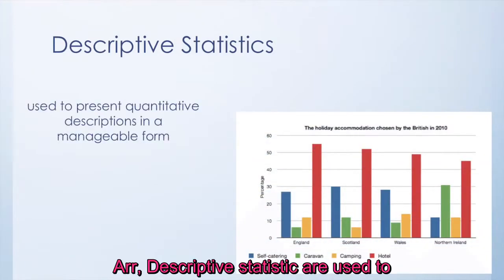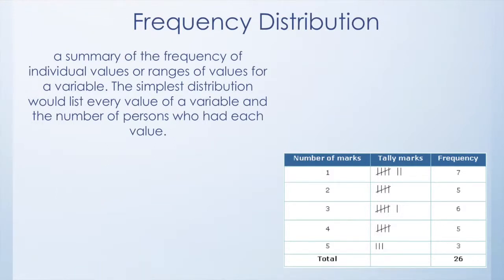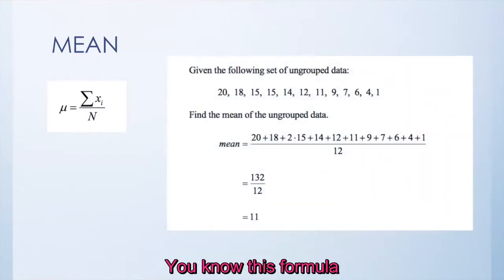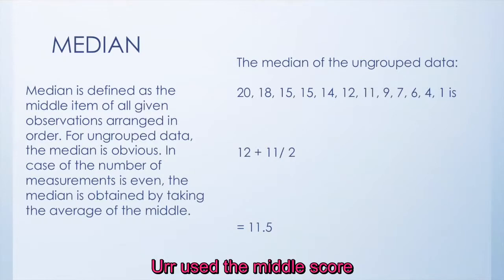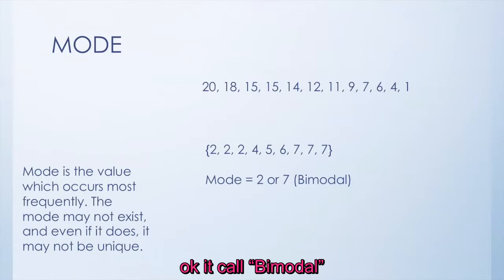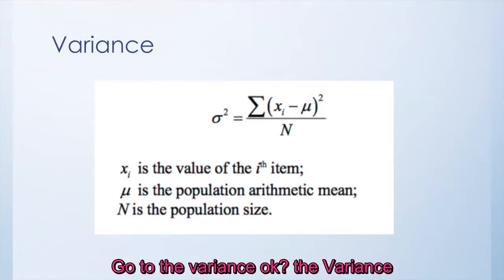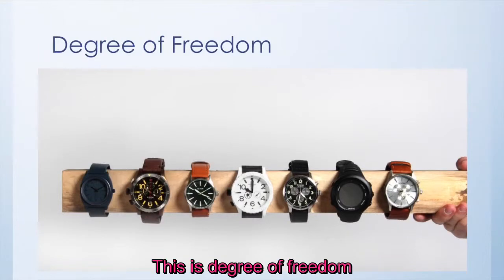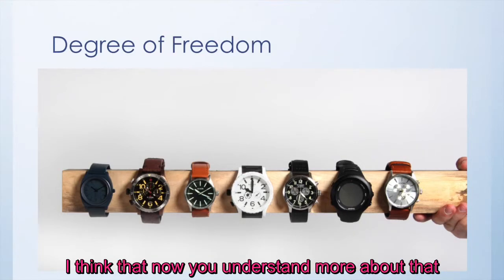SPOC61-15-8-25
Descriptive Statistics